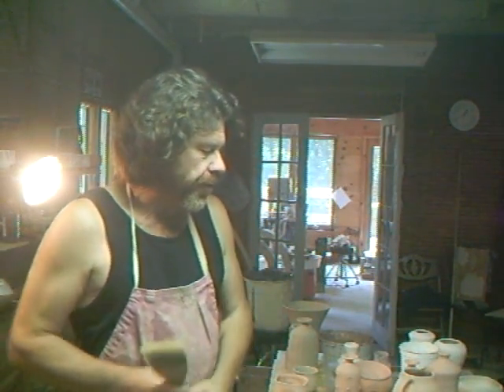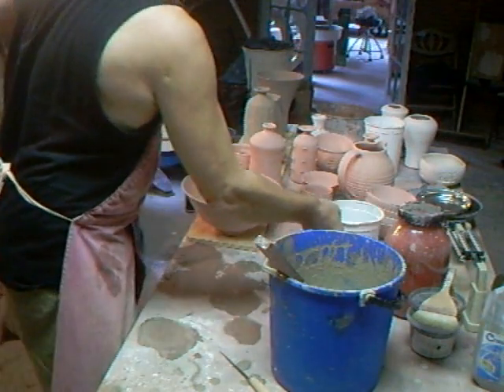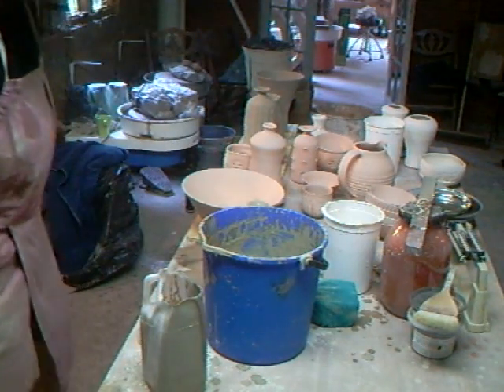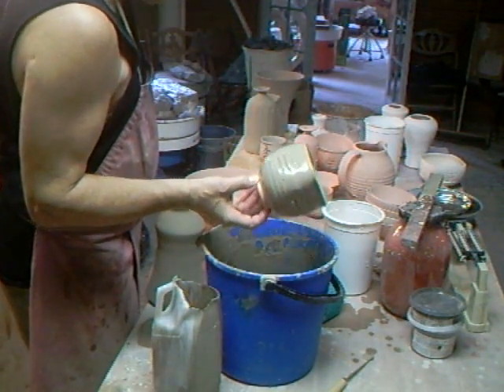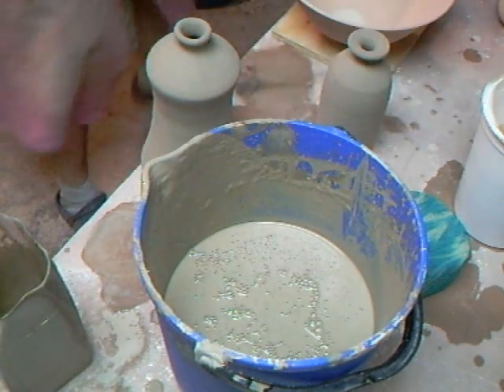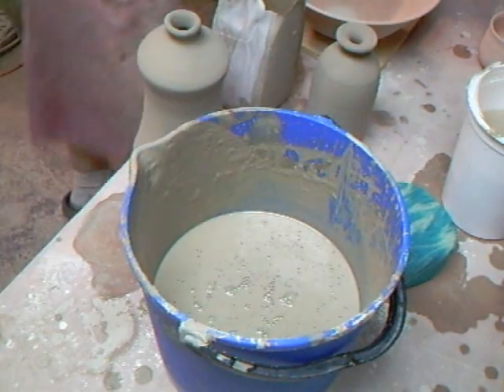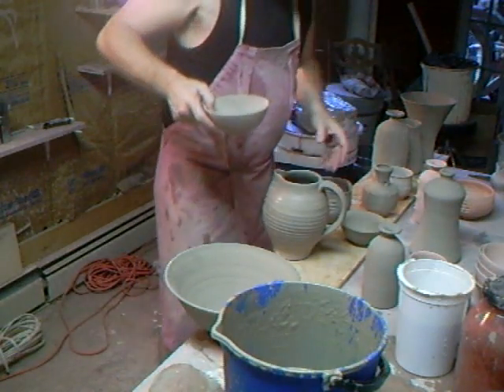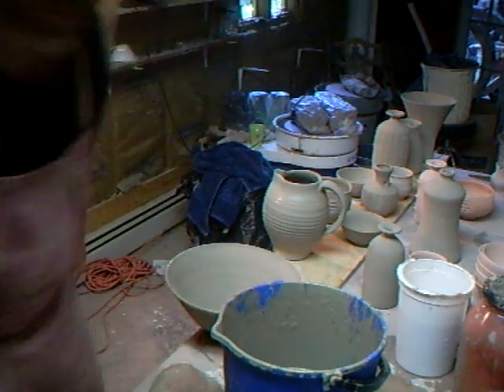SIMON LEACH - Glazing assorted pots in Shino, pitchers, vases, bowls etc !